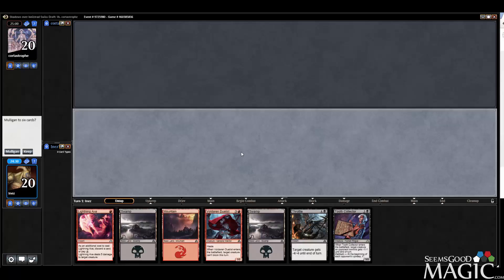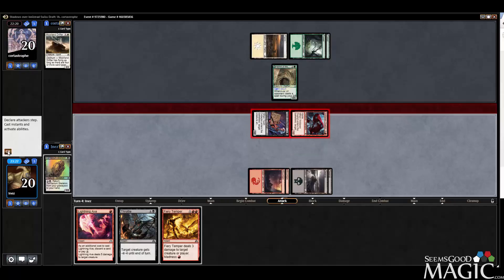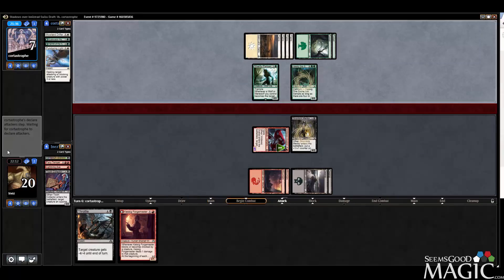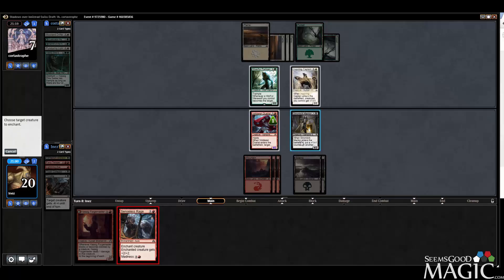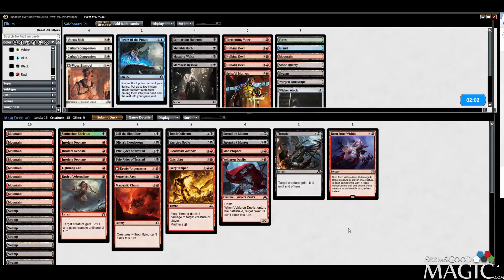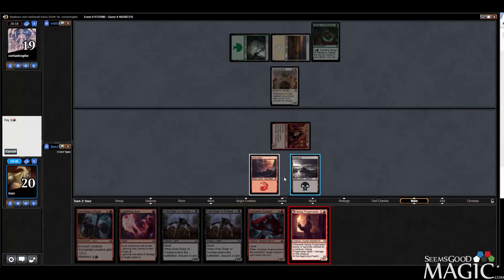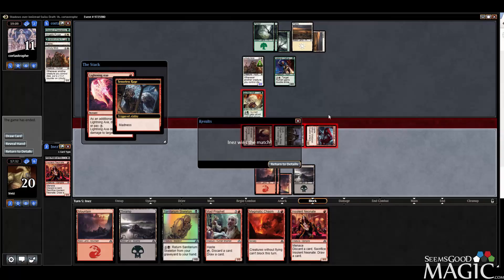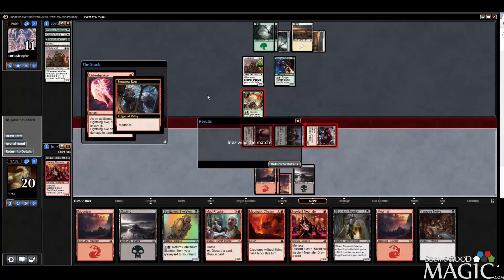Shadows Over Innistrad Draft #30 - Match 1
Alex Stephenson (Inez) drafting swiss Shadows Over Innistrad for SeemsGoodMagic.com.